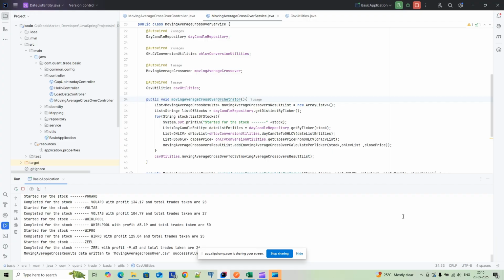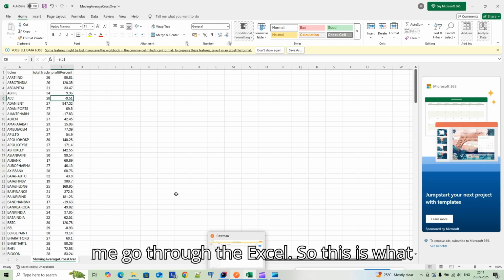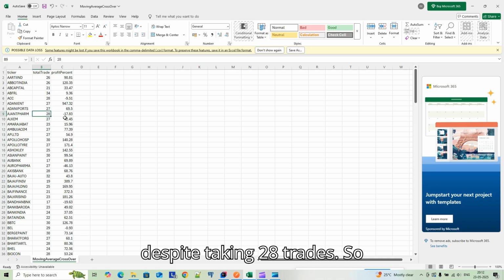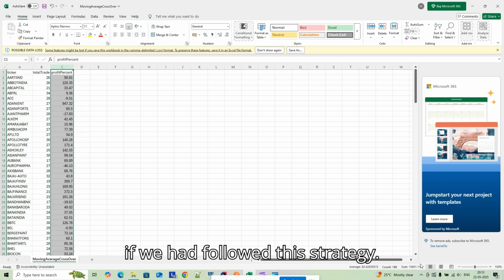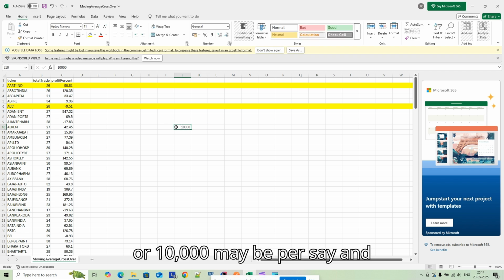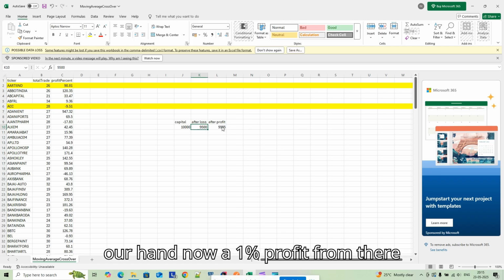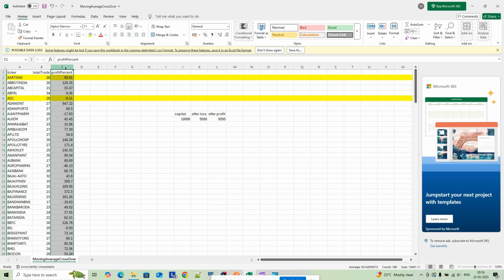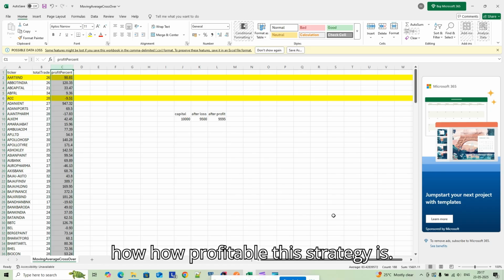Algo Trading Moving Average Crossover Part 4 Java Code